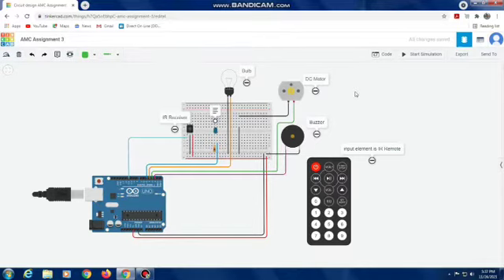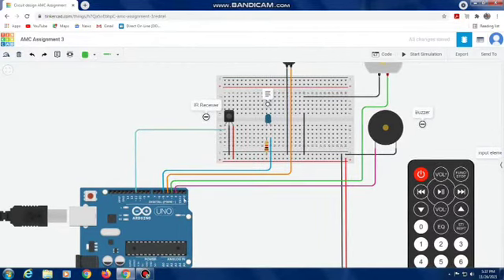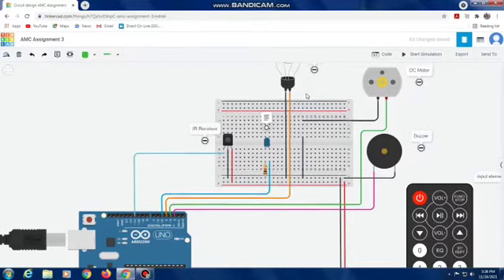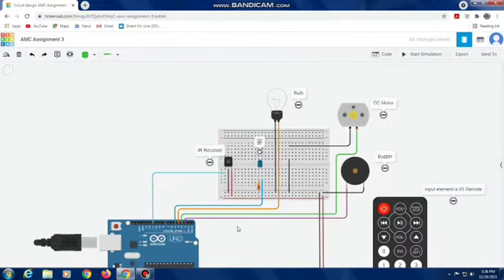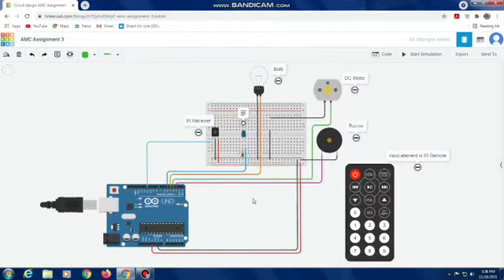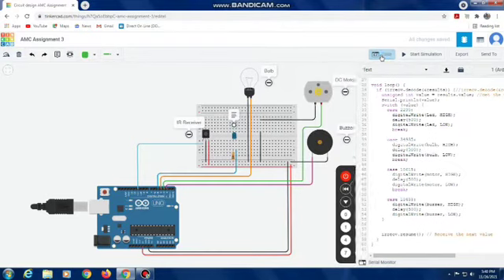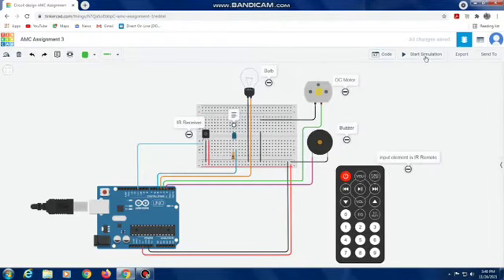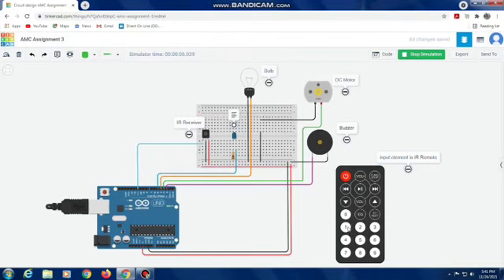Arduino Simulations by Students || Chirag (Electrical Engineering)